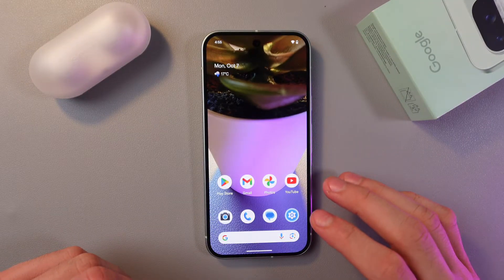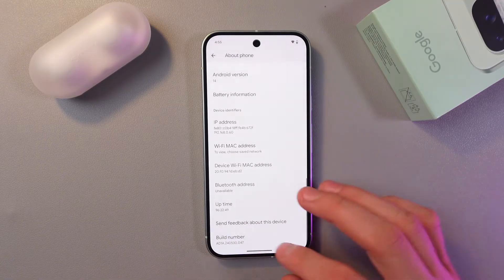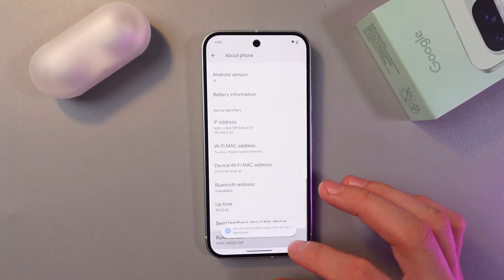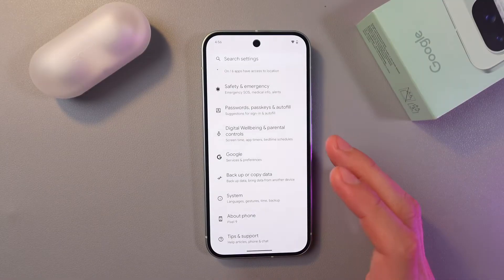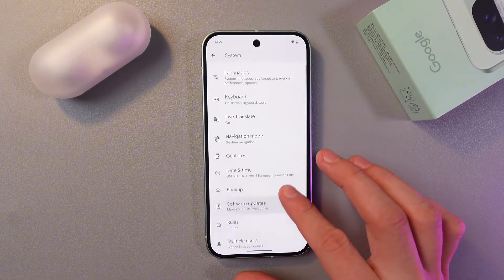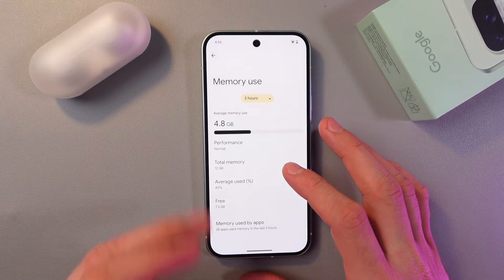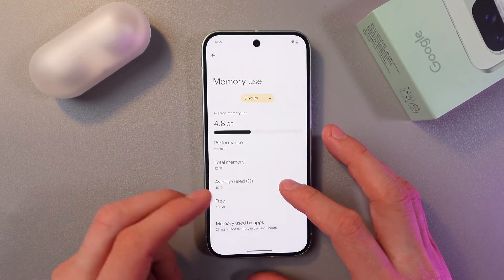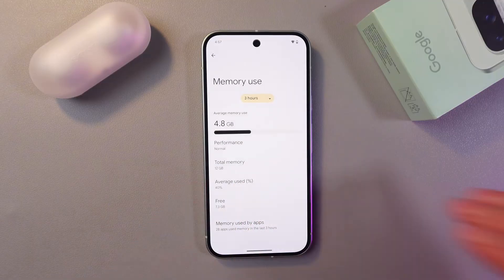How to Check RAM on Google Pixel 9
Want to see how much RAM is being used on your Google Pixel 9? This quick guide will walk you through the simple steps to check your RAM information. Learn how to monitor your device's performance, identify apps using excessive memory, and optimize your Google Pixel 9 for a smoother experience. Perfect for keeping your phone running efficiently!